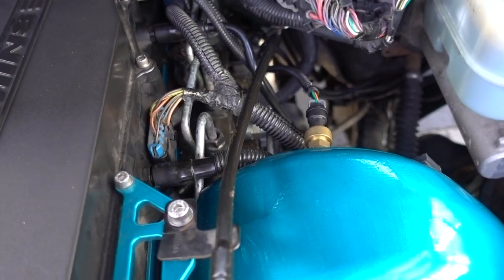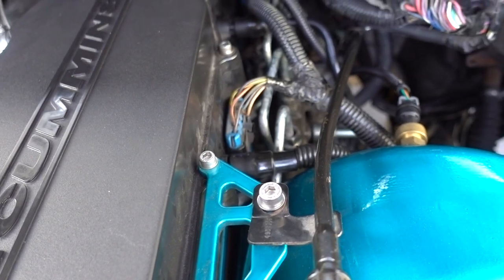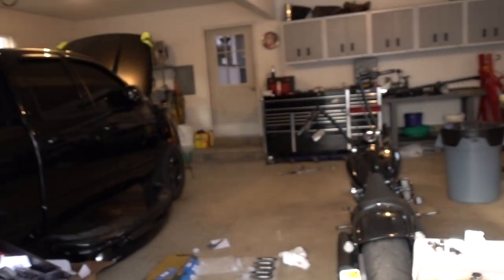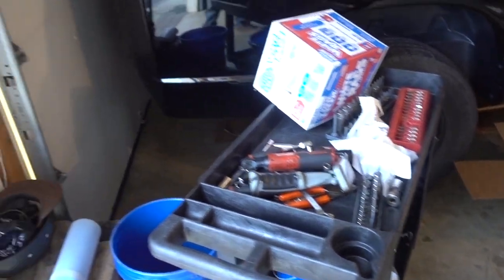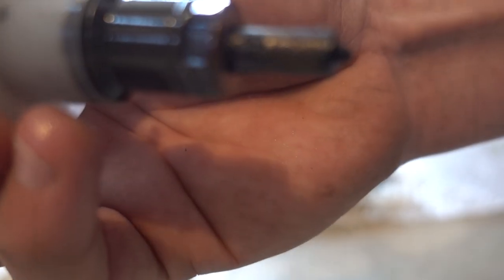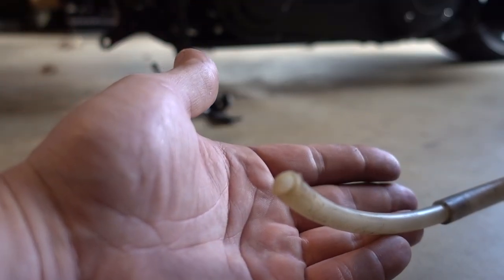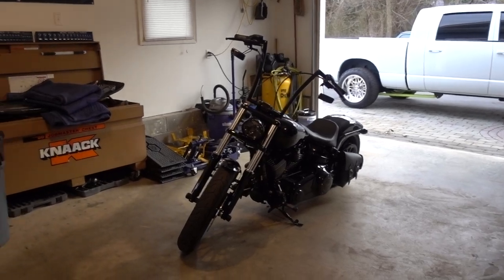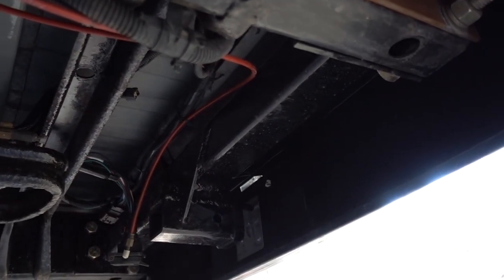INJECTOR FIRE UP!!!!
First startup since the new CP3 and Injectors